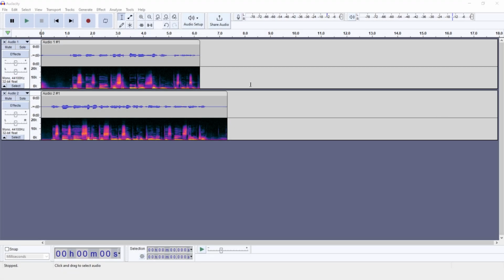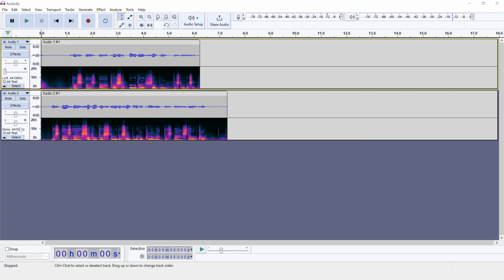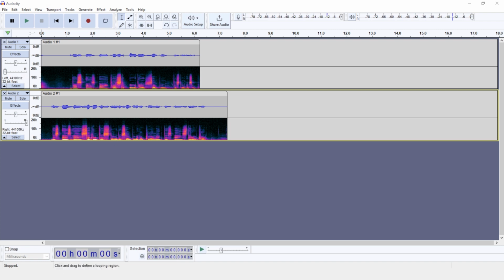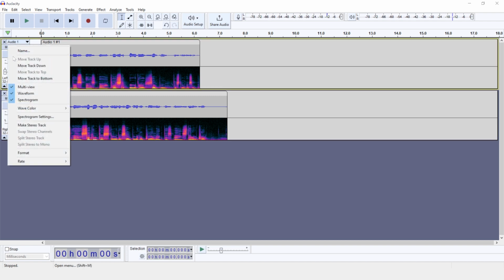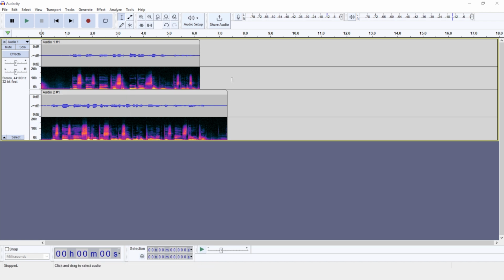How to Pan Audio in Audacity? | Left and Right Channels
In this Audacity tutorial, you'll learn how to pan your audio either to the left or right and create a stereo track with different audio playing in each ear.

00:00 Panning
00:40 Creating stereo track